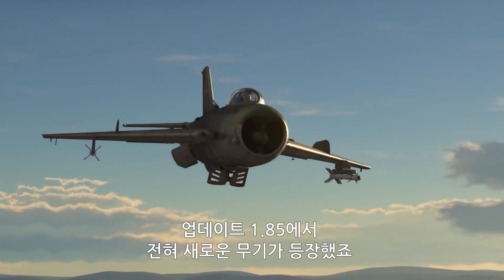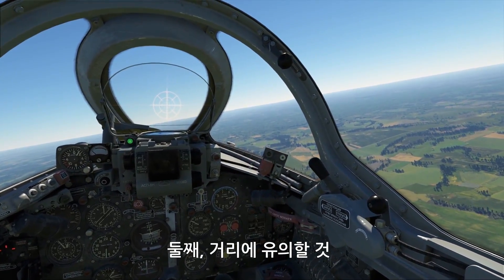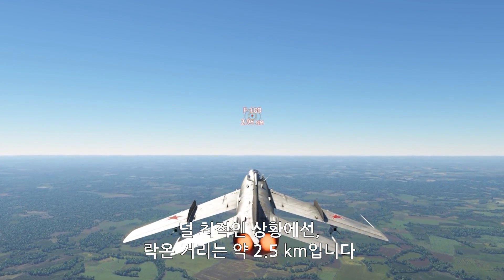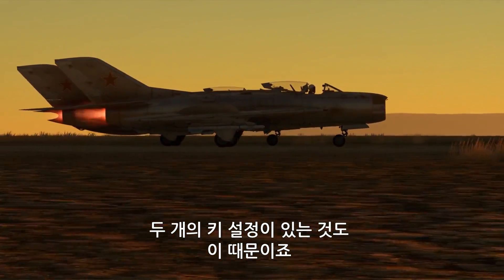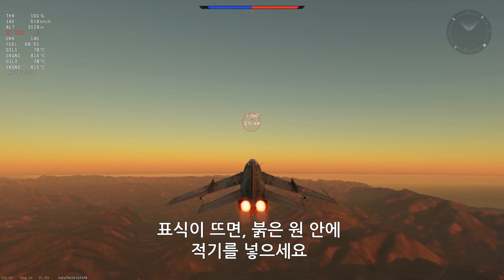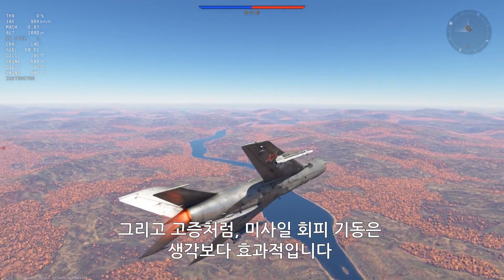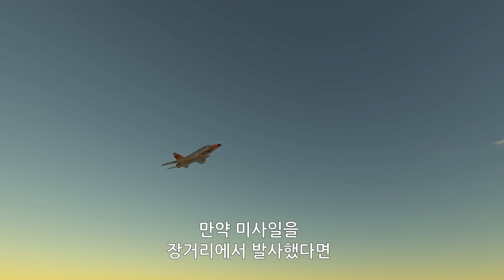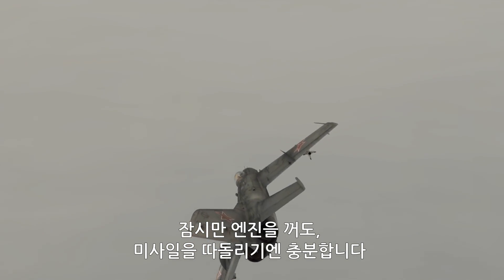[자막] 워썬더: 열 추적 미사일의 모든 것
The original:
Heat-seeking missiles 101 / War Thunder
(War Thunder. Official channel.)